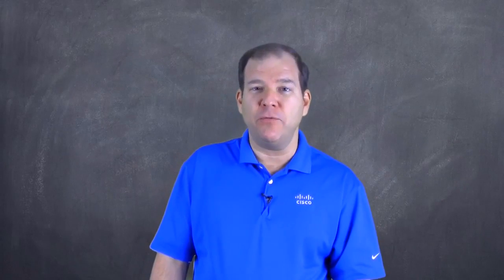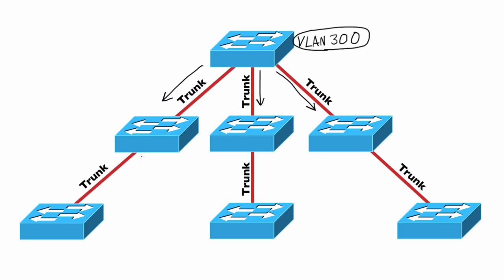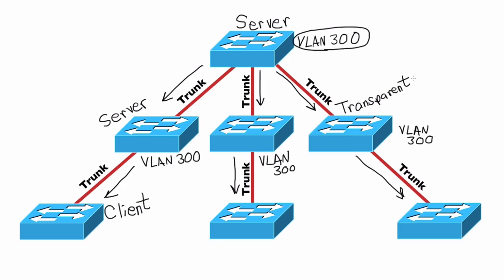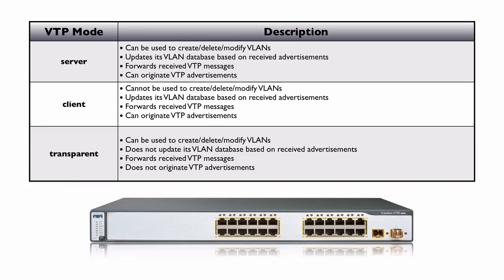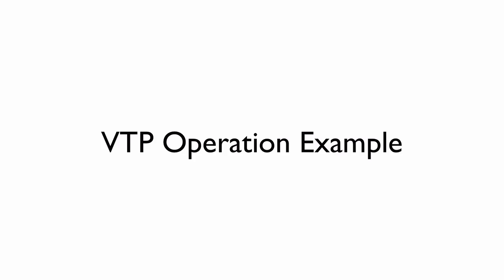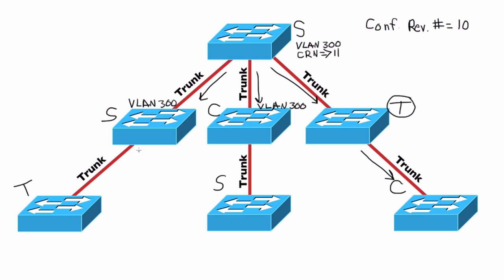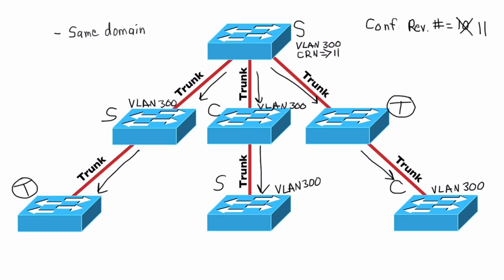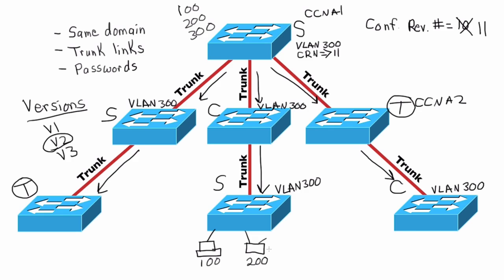28. Configuring VTP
By this video you can know the process and description of Configuring VTP,  VTP Theory, VTP Modes & some VTP Operation Examples.